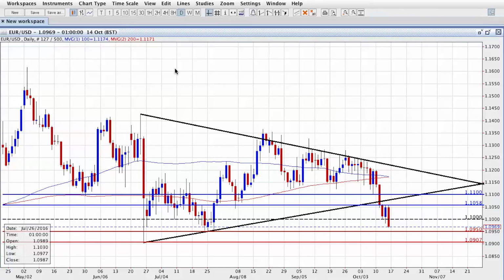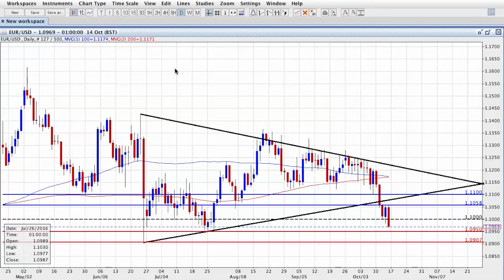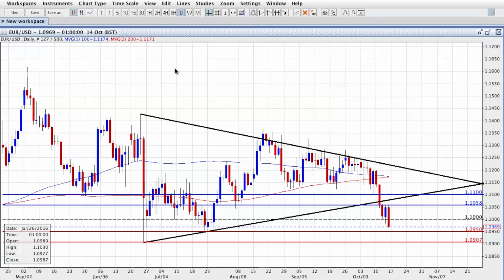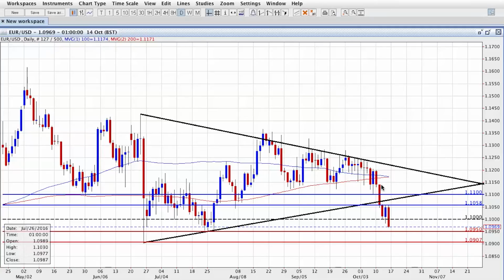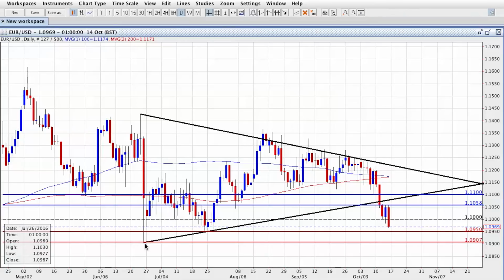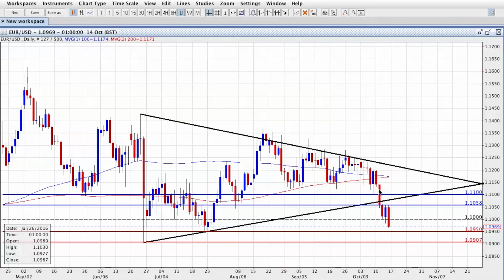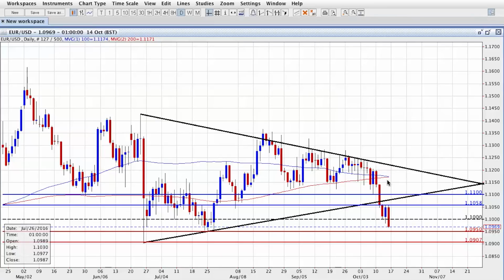ActivTrades' Biggest Market Movers - 17/10/2016